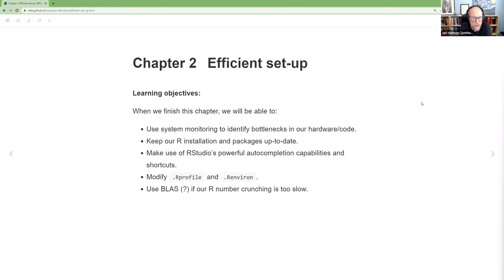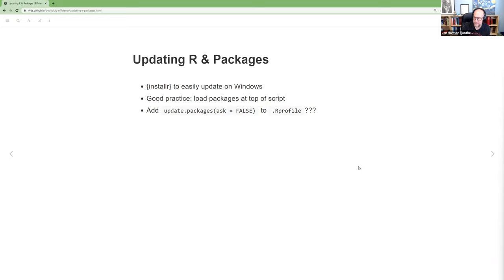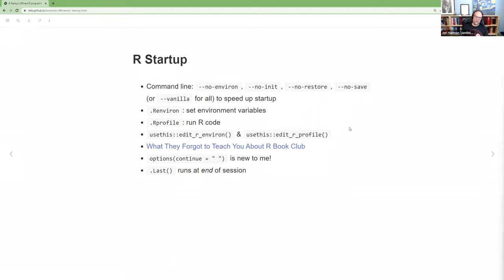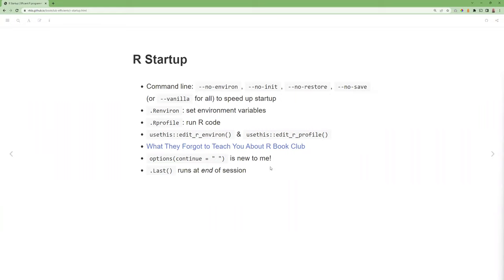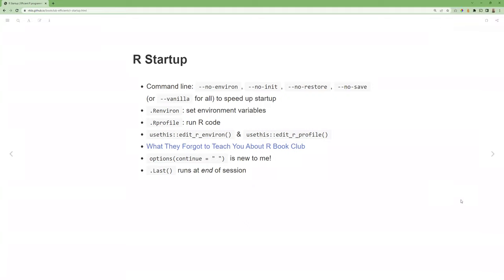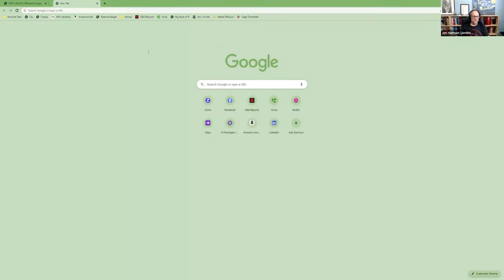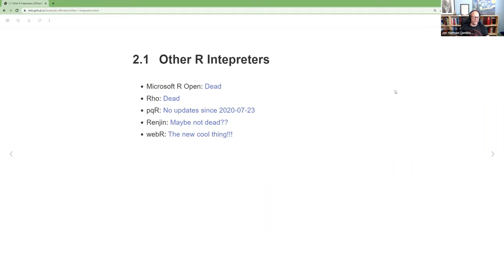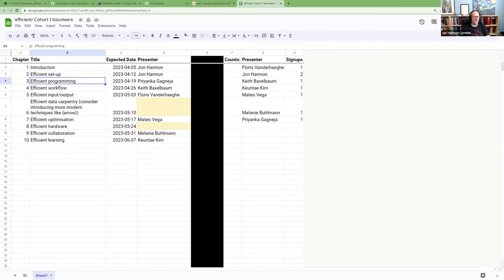Efficient R Programming: Efficient set-up (efficientr01 2)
Jon Harmon leads a discussion of Chapter 2 ("Efficient set-up") from Efficient R Programming by Colin Gillespie & Robin Lovelace on 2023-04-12, to the R4DS EfficientR Book Club, Cohort 1.